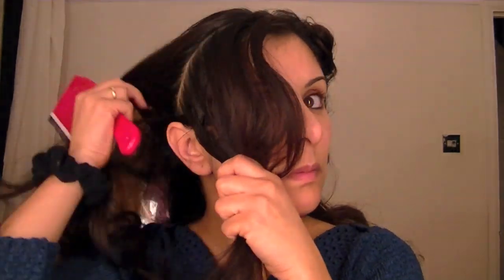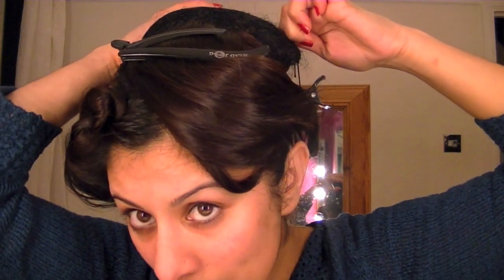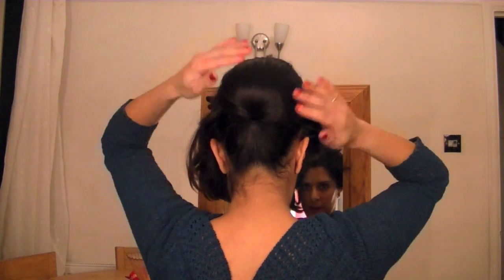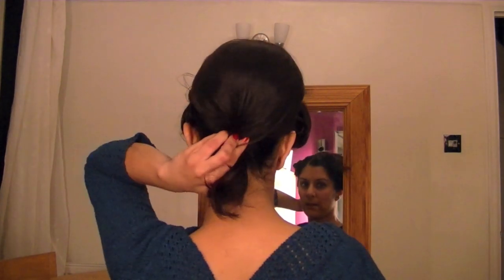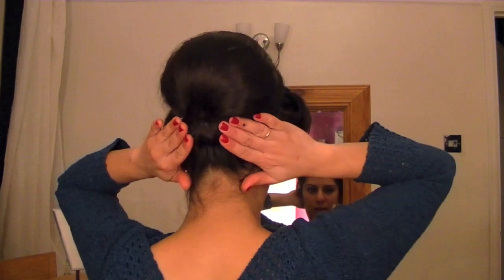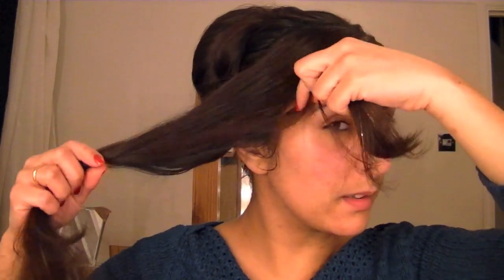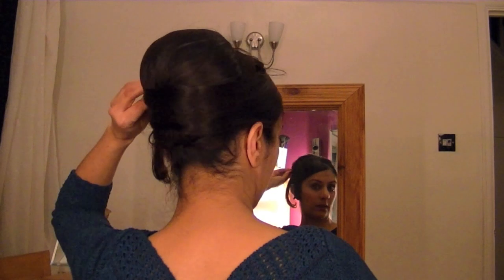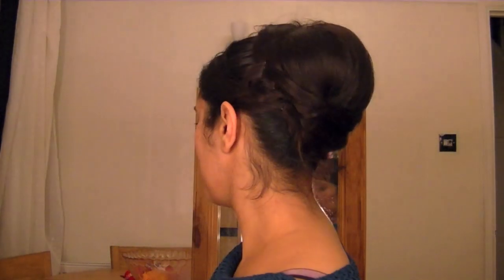60's Bollywood Hair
60s Bollywood Hairstyle tutorial or sleek bridal teardrop bun,  which is very popular with indian bridals as this is a suitable style for dupatta setting. It is also suitable for any bride.

Enjoy! PRODUCTS I LOVE: